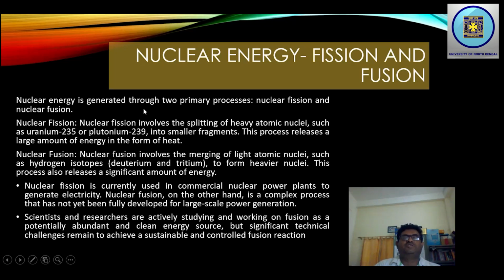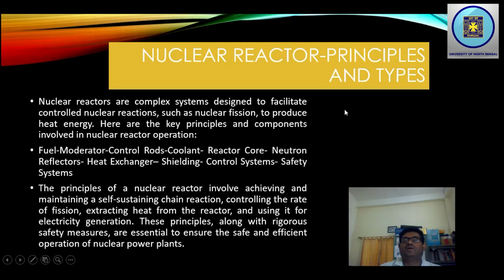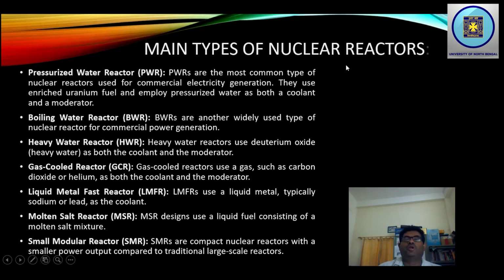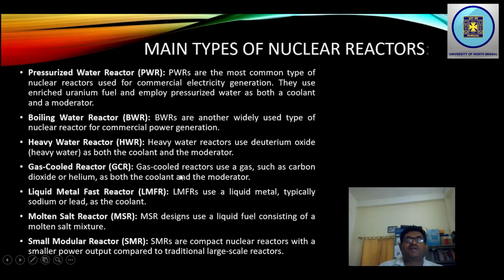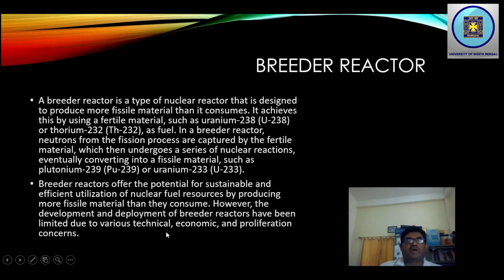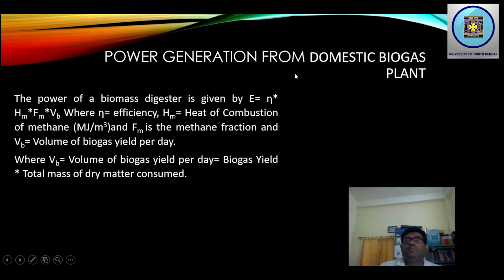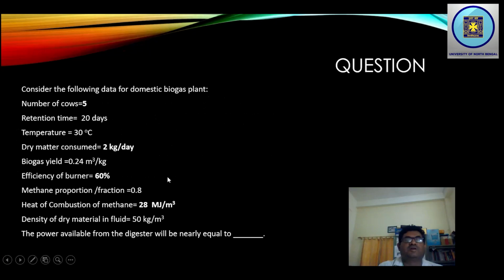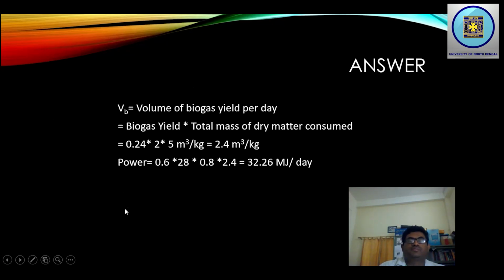L3-SEC : Environmental Studies - NuclearEnergy NuclearFuel Nuclear ReactorBio Energy by Tamal Sarkar